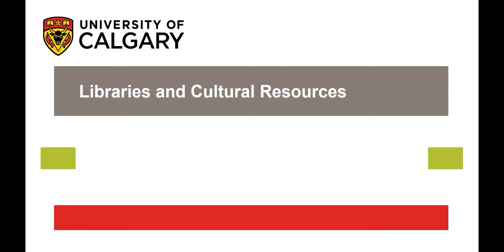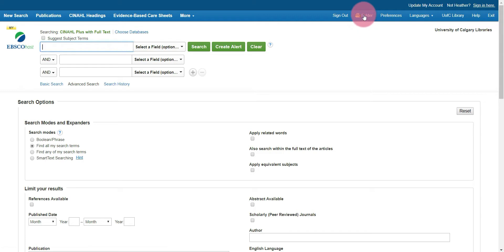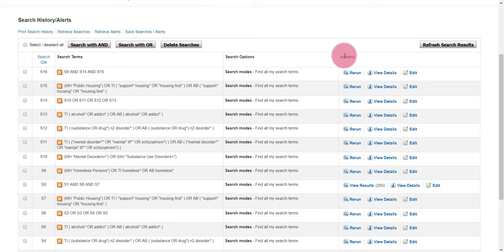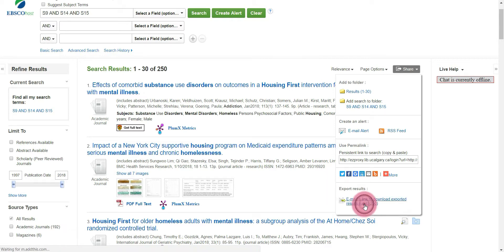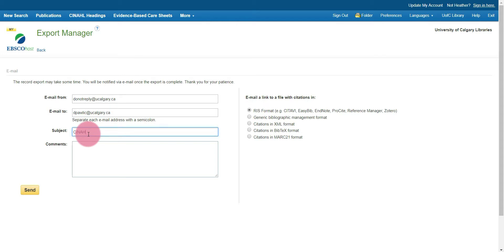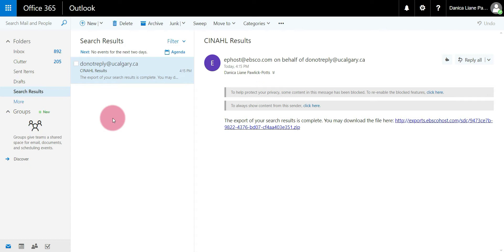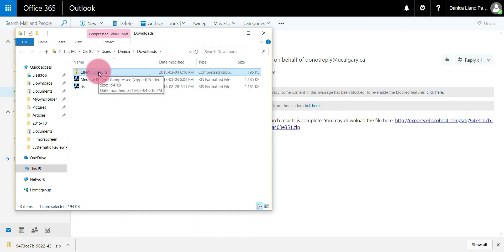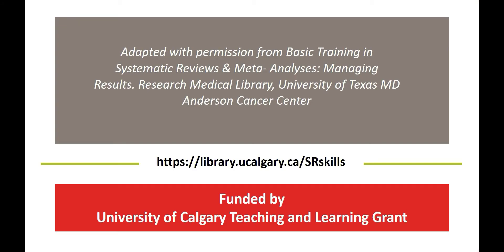CINAHL: Export Search Results as an RIS File